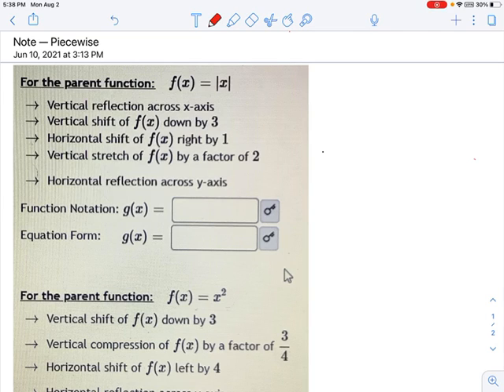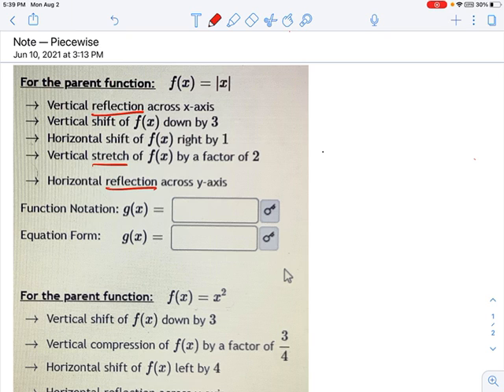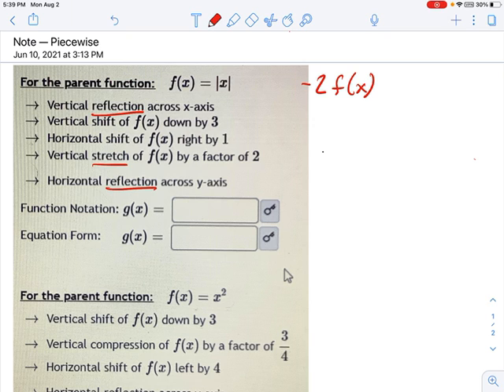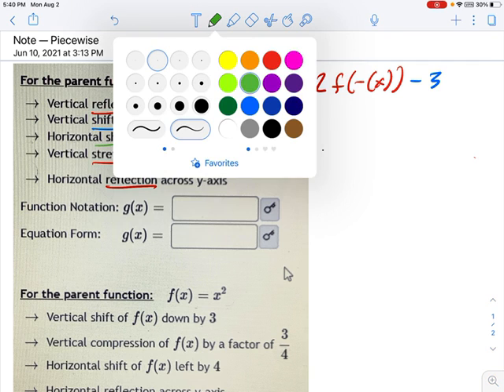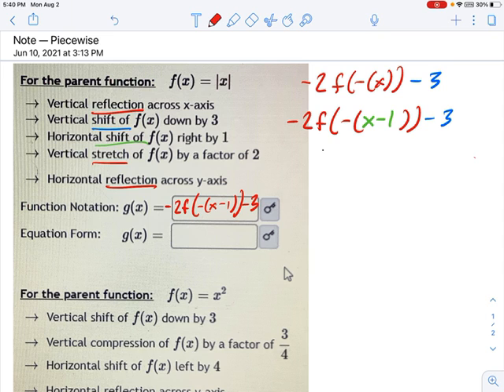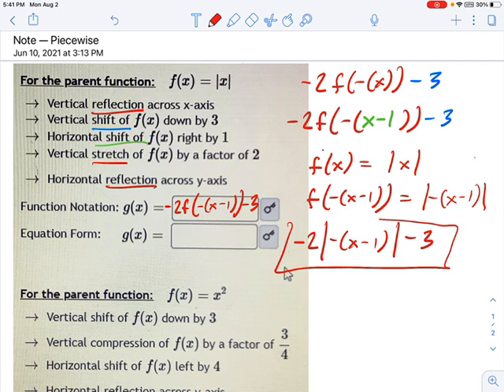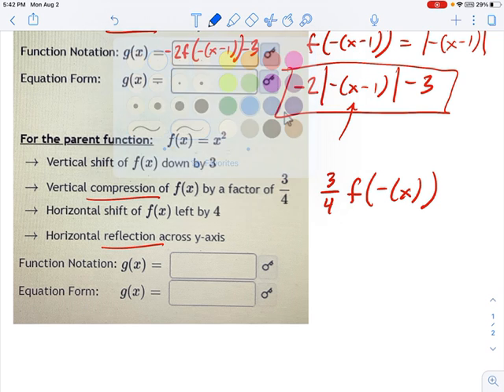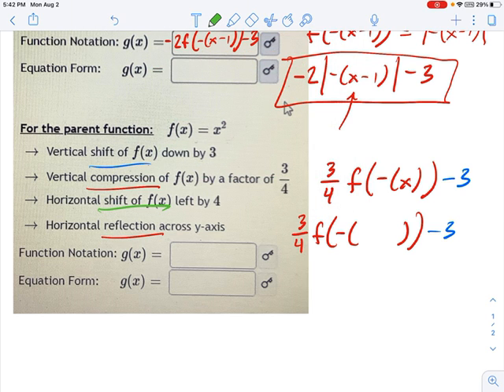SM3.05.52 -- Write Equations of Horizontal Reflection Shift Combo from Descriptions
Murphy Math --
Write equations from descriptions of transformations.  Includes Vertical Stretch and Compression, Horizontal and Vertical Reflections, Horizontal and Vertical Shifts, and Function Notation.